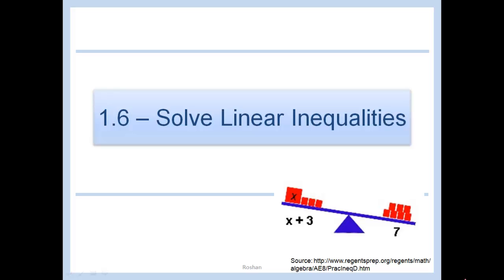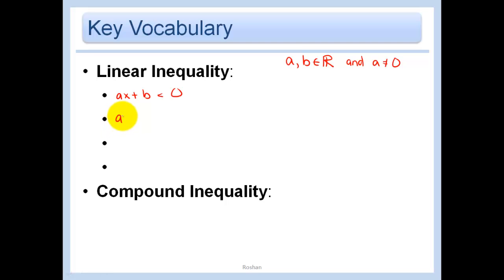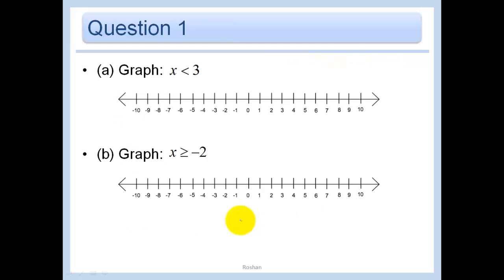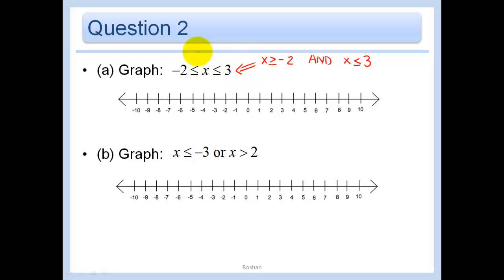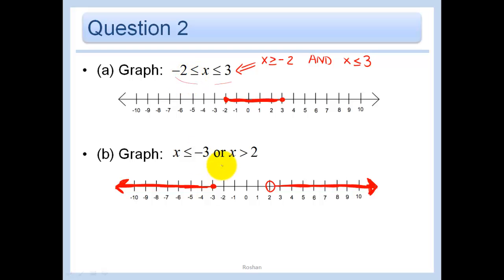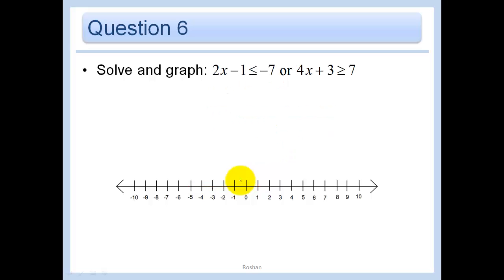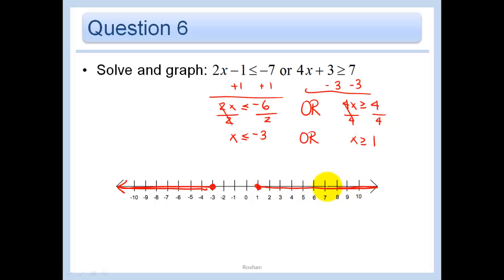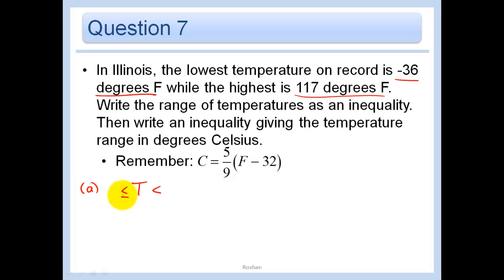1.6 - Solve Linear Inequalities